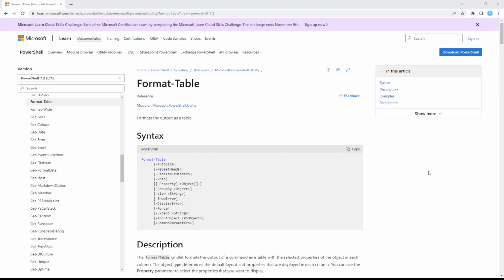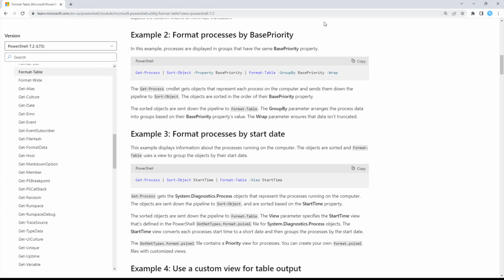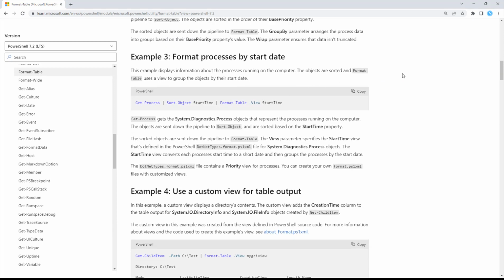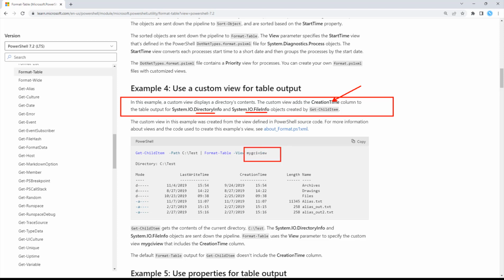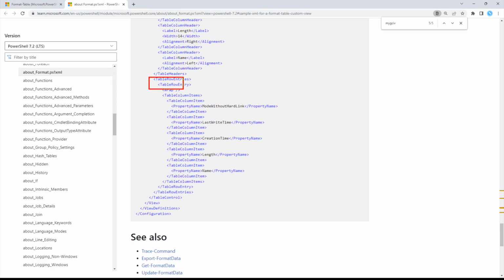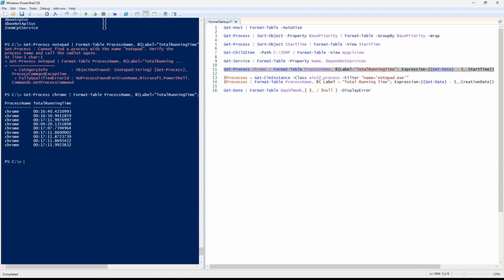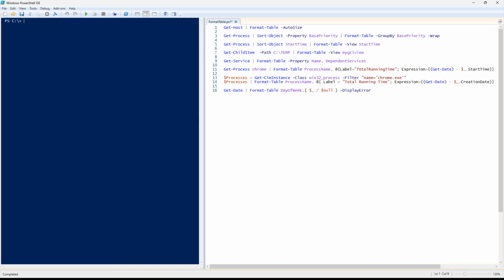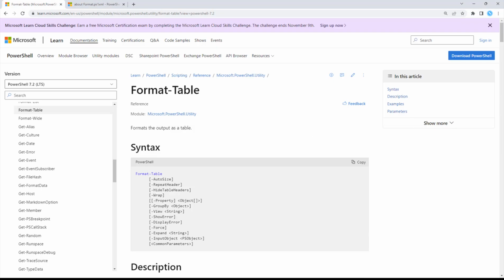Format-Table \ PowerShell cmdlet review, one every day (POSHAD)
PowerShell cmdlet review, one every day.

Format-Table

Back to basic fundamentals